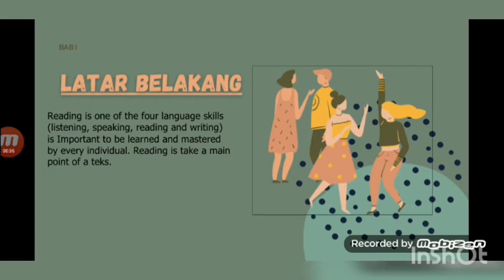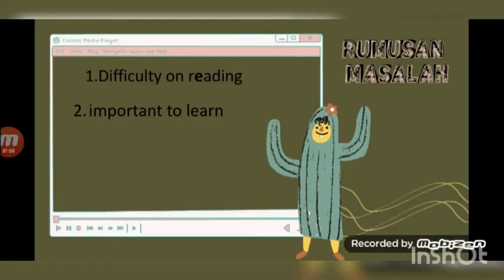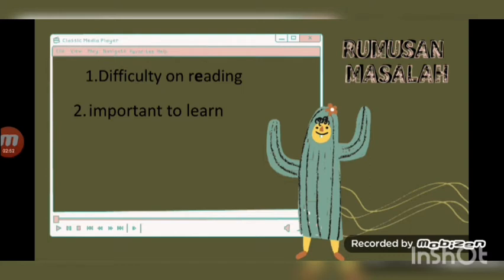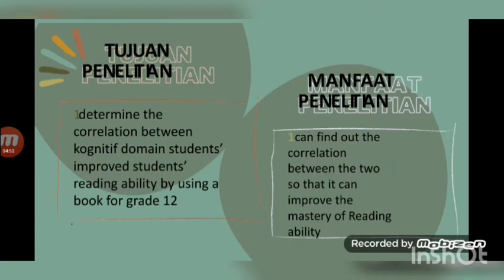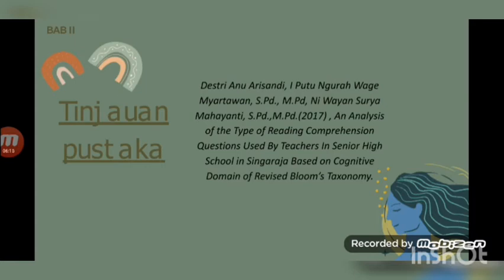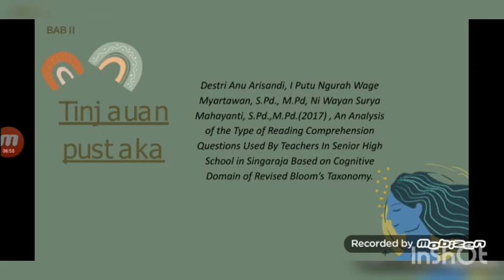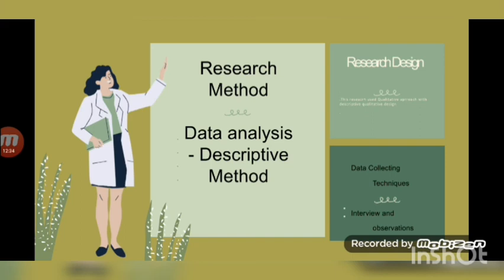Final Projects of Seminar on Language Teaching by Ainun Apriawan H0118034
Simulasi Proposal